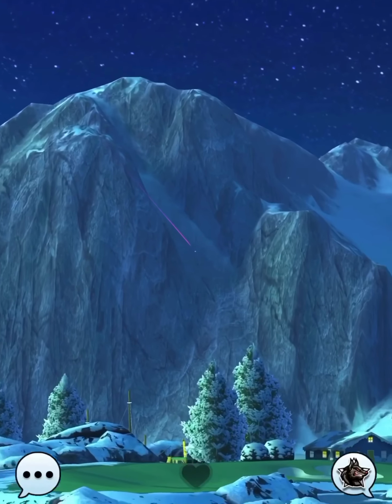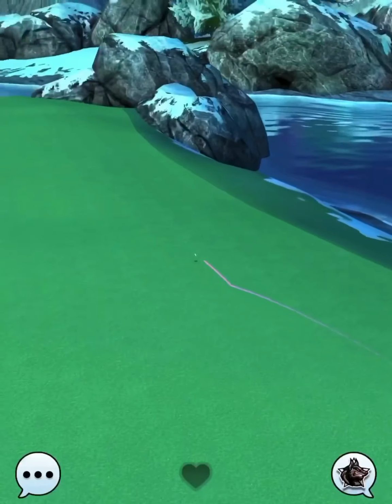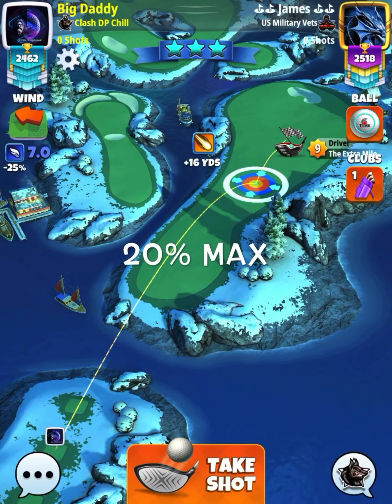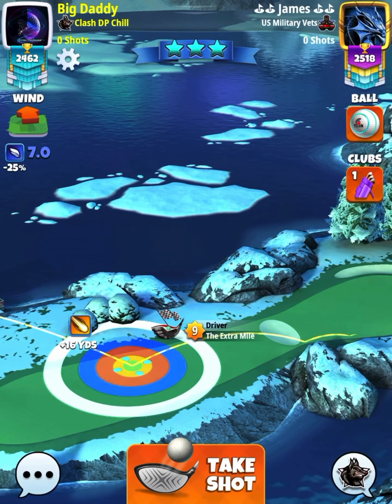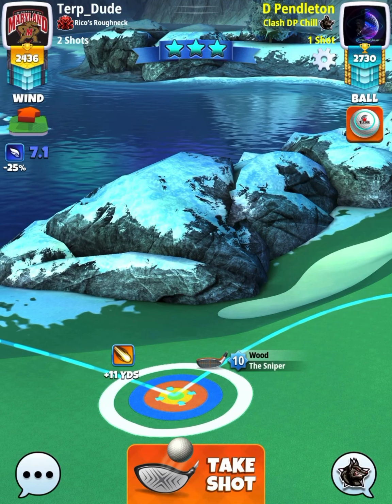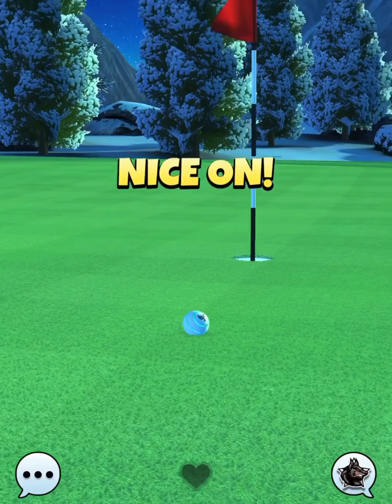Golf Clash | Pro Division - Qualifying Round Holes 1-5 | Winter 🥶 MAJOR